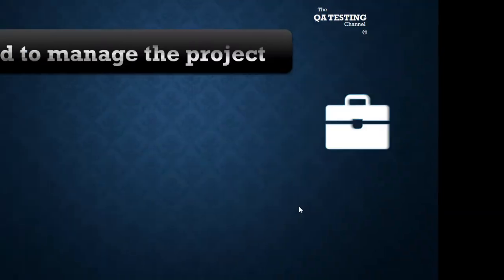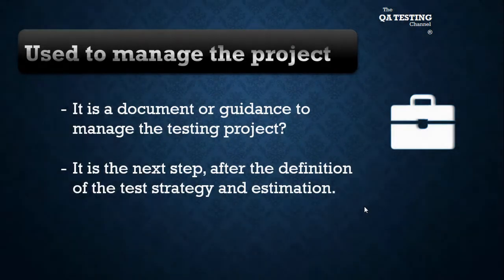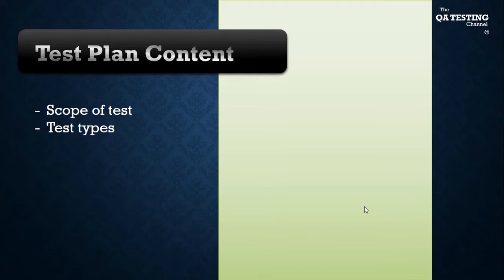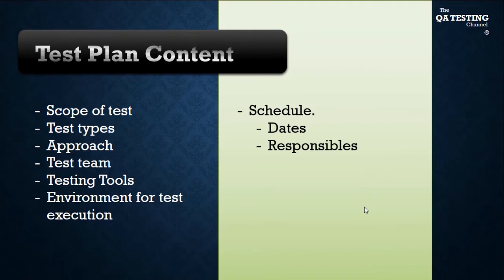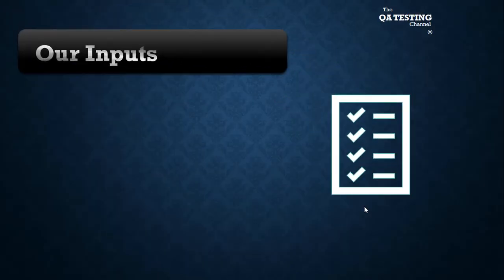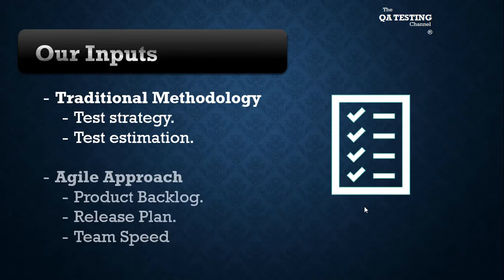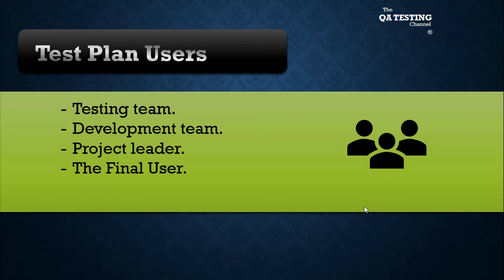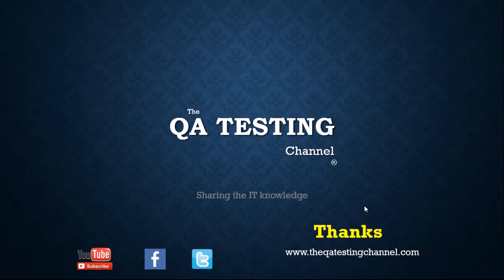What is a test plan? - in 1 minute.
In this educational video, we describe for you about what is a test plan in a couple of minutes, the content and information that must be considered to generate it.